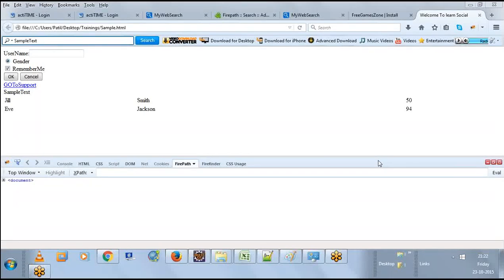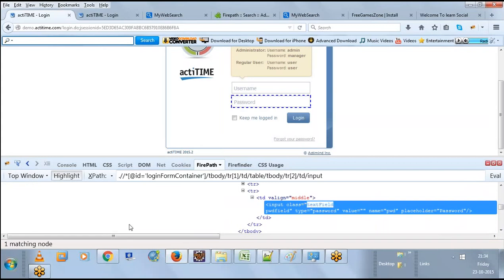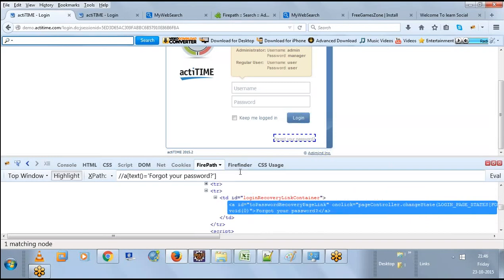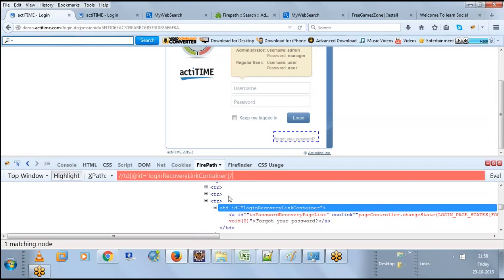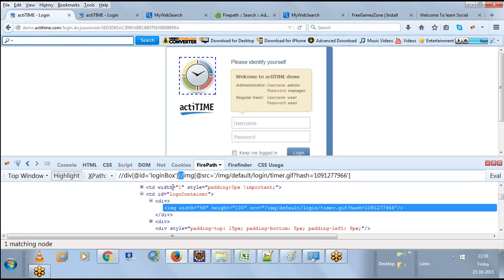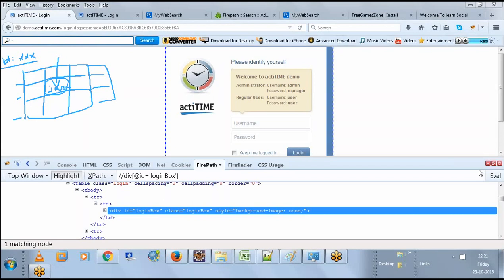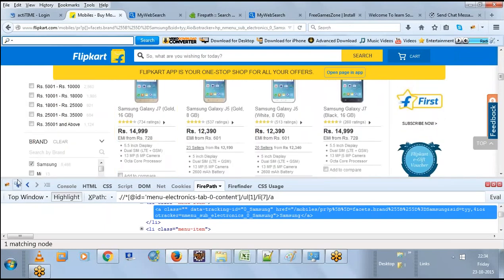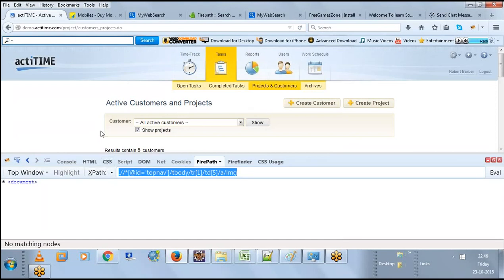Identifying Xpath for UI automation using selenium WebDriver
Hi all, this is my first video, I captured this video while teaching x path to few of my friends. Hoping this will be really useful for the one who are exploring selenium WebDriver.
Please provide your valuable feedback, so that I can upload more videos related to test automation using selenium WebDriver